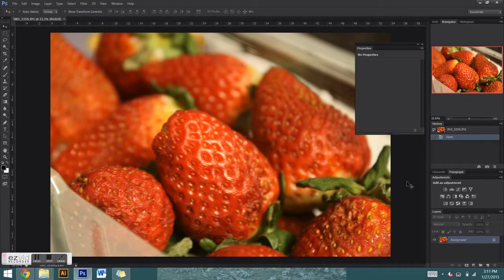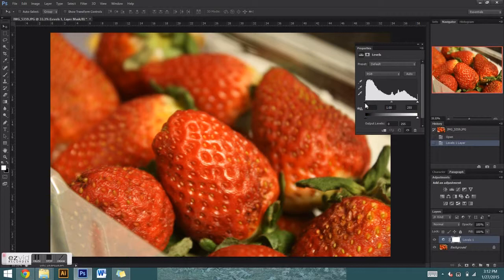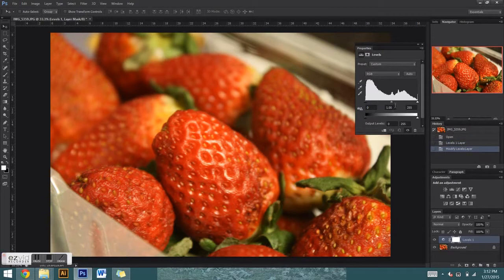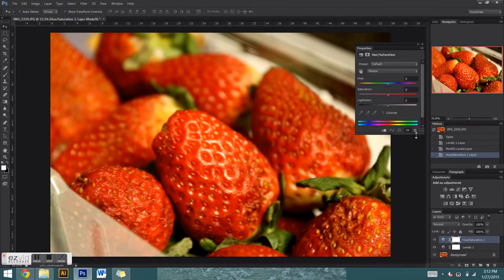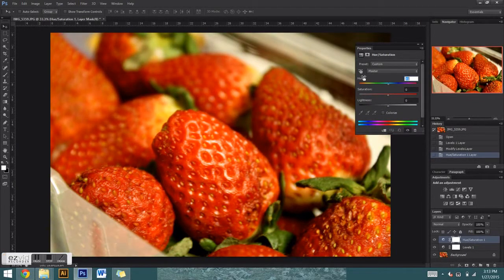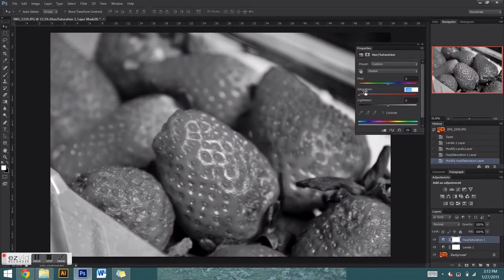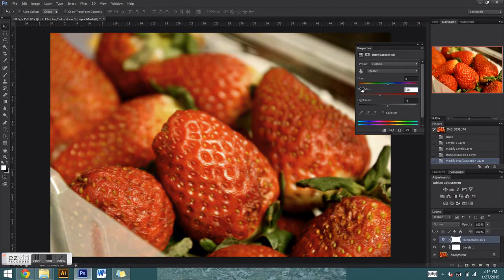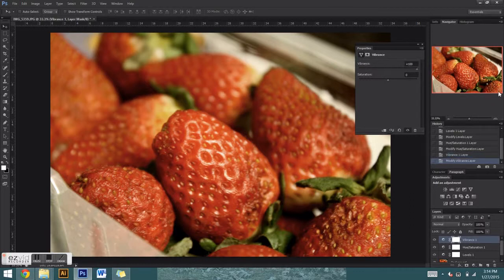Photoshop Tutorial: Adjustment Layers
A tutorial about adjustment layers in Adobe Photoshop, specifically Levels, Hue/Saturation, and Vibrance.